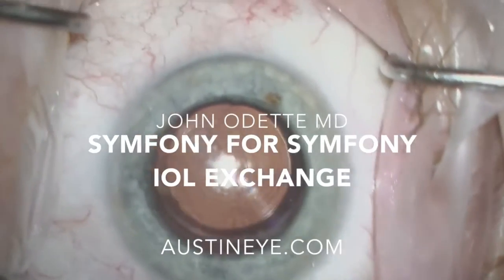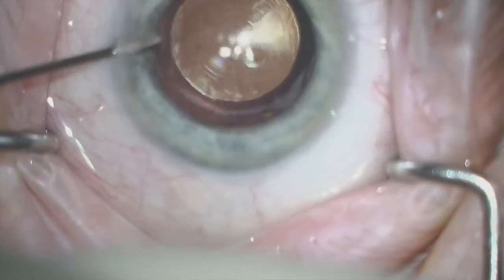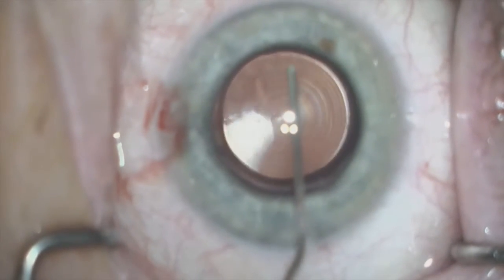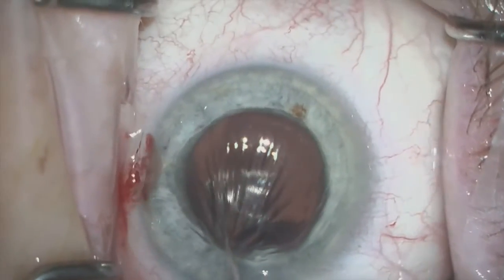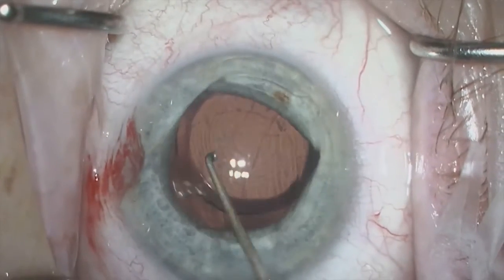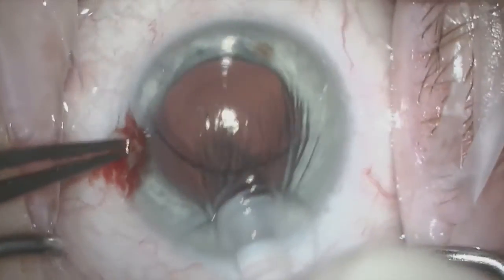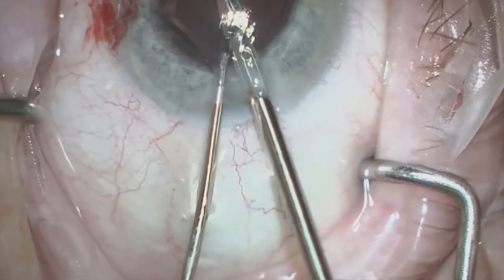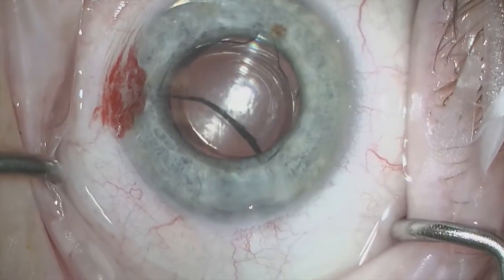Symfony IOL exchange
In this case a Symfony IOL is removed and exchanged for a different Symfony IOL.  This patient had prior LASIK and was approximately 1.25 diopters more hyperopic than preoperative planning had anticipated.